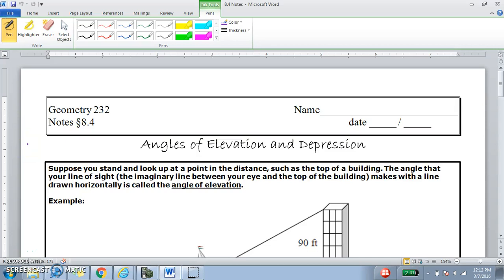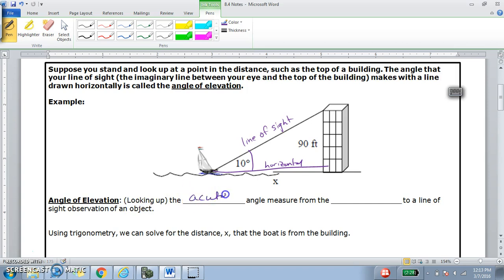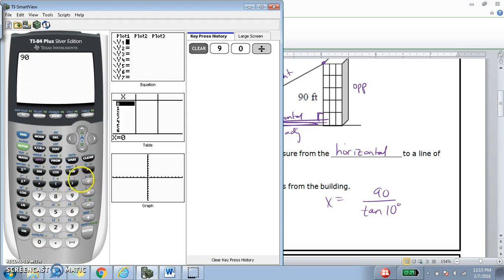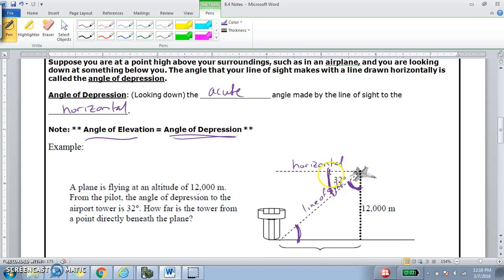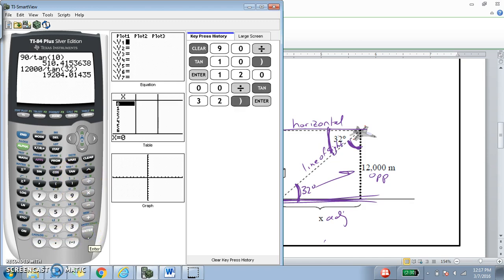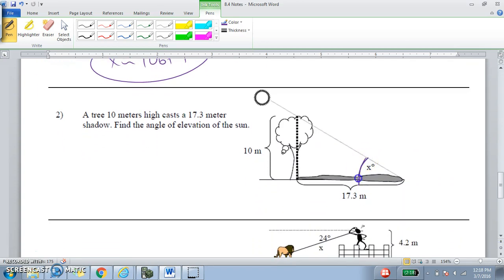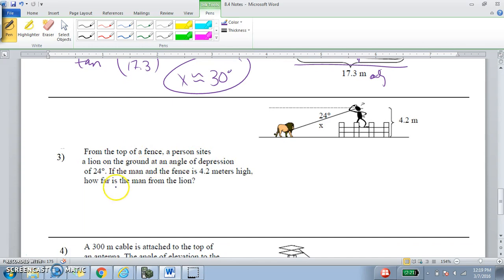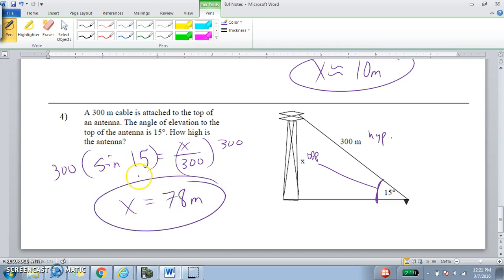Section 8.4--Angles of Elevation and Depression